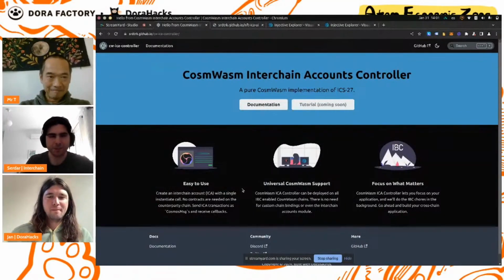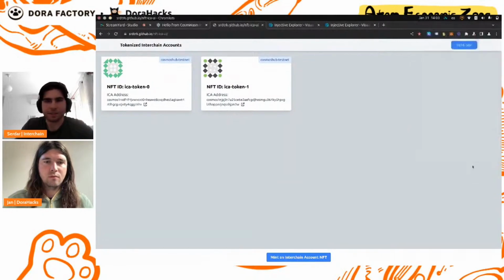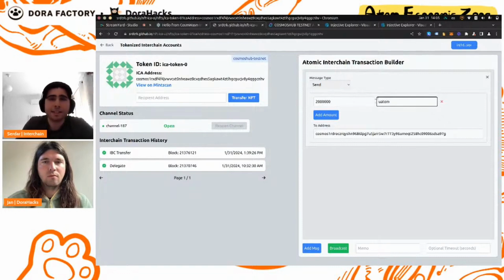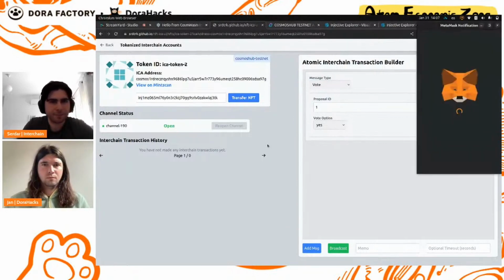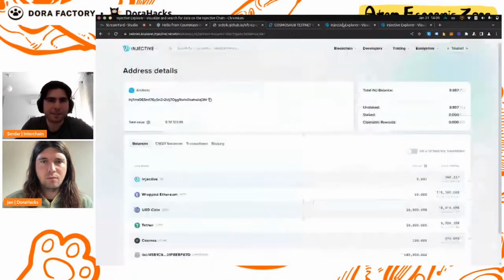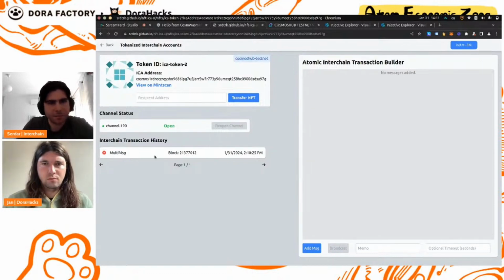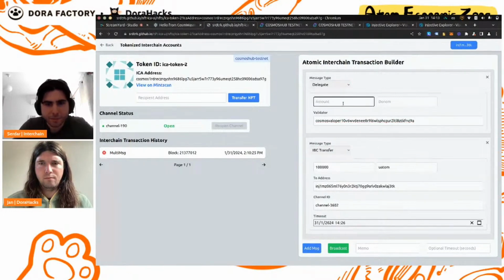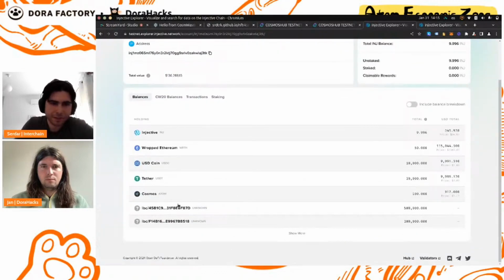CW Interchain Accounts Controller | AEZ Quadratic Grant Round 1 Grantees Demo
Congratulations to AEZ Quadratic Grant Round 1 Grantees!

A pure CosmWasm implementation of ICS-27, capable of controlling all IBC chains, even those without Wasm support, and bypassing the limitations of the Go API.